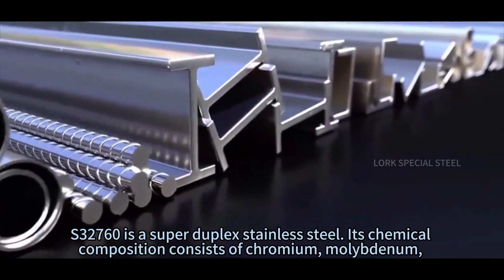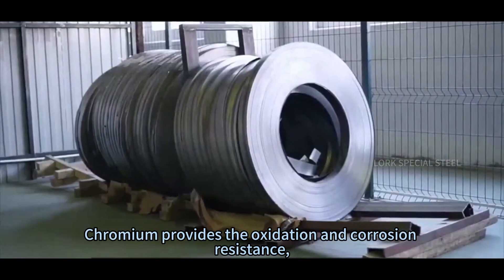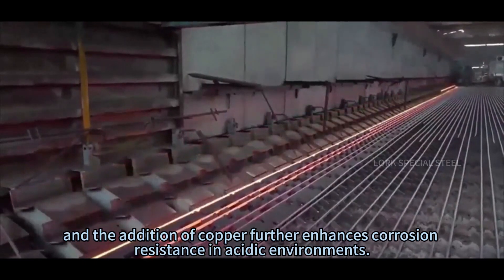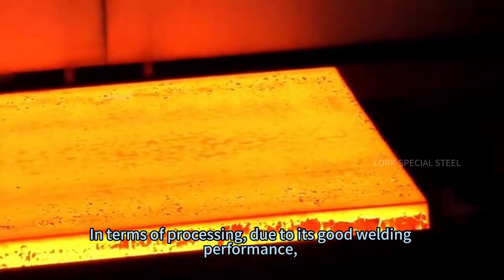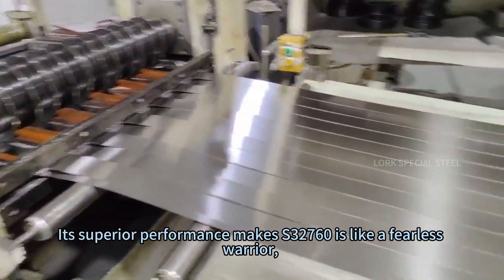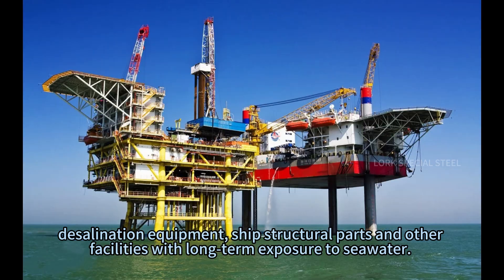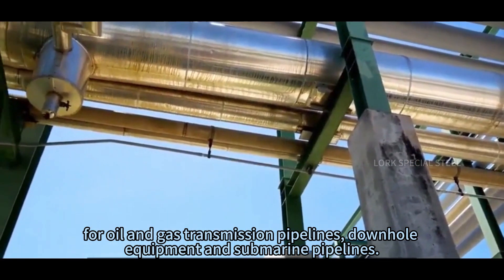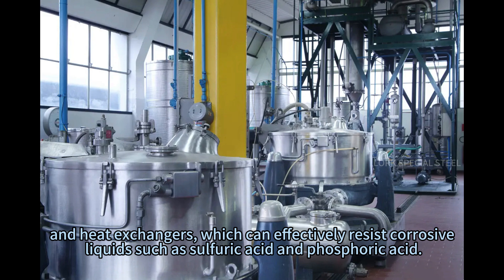🚀Super Duplex Stainless Steel S32760/F55/1.4501 -- A powerful soldier in industrial manufacturing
What makes S32760 so powerful that it stands out in the high-end manufacturing world? Its chemical composition will tell you.👇

🕵️‍♂️S32760 is a super duplex stainless steel. Its chemical composition consists of chromium(Cr), molybdenum(Mo), nickel(Ni), copper(Cu), tungsten(W), nitrogen(N) and very low content of carbon(C).
Chromium provides the oxidation and corrosion resistance, while molybdenum and tungsten significantly improves resistance to pitting and crevice corrosion. The presence of nickel provides better toughness and ductility, and the addition of copper further enhances corrosion resistance in acidic environments.

💪These components work together to make S32760 perform well under extremely demanding conditions.
In marine engineering, S32760 is used in offshore platform engineering, desalination equipment, ship structural parts and other facilities with long-term exposure to seawater.
In the oilandgas industry, S32760's high strength and resistance to stress corrosion cracking make it an ideal material for oil and gas transmission pipelines, downhole equipment and submarine pipelines.
In the chemical industry, S32760 is suitable for equipment such as chemical reactors, storage tanks and heat exchangers, which can effectively resist corrosive liquids such as sulfuric acid and phosphoric acid.

At Lork Special Steel, we specialize in high-performance super duplex stainless steel, offering innovative solutions to customers all over the world. If you are interested in super duplex stainless steel, please follow us for more relevant information.